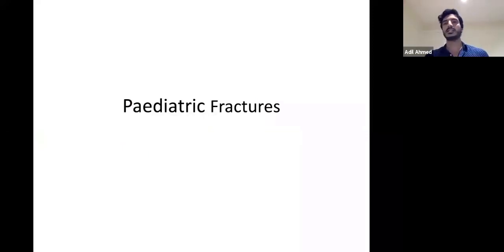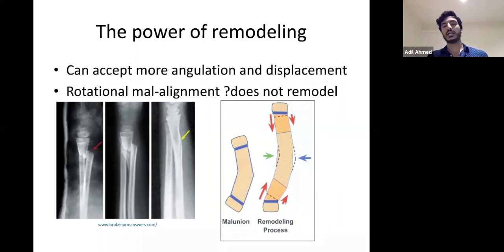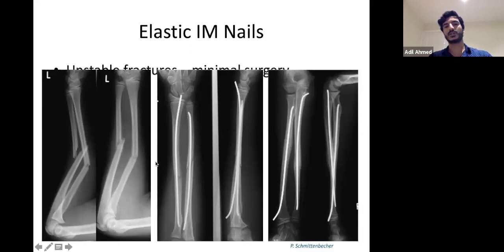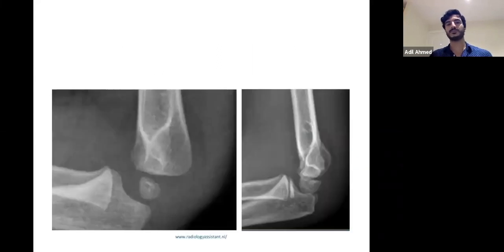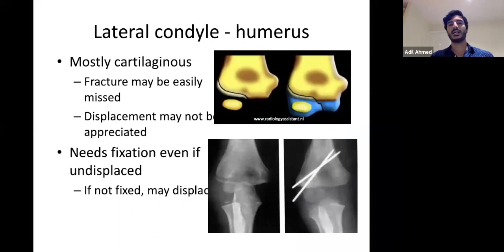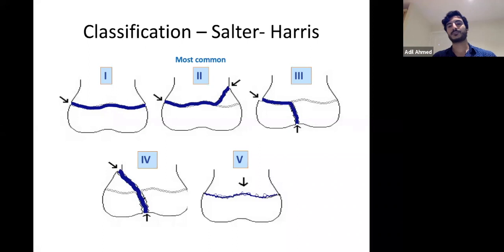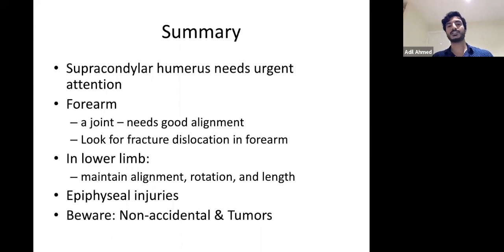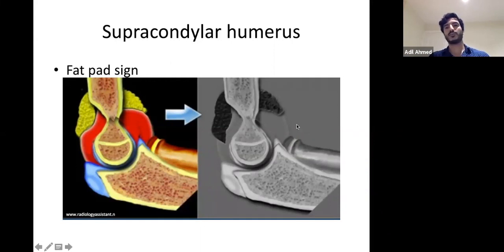Paediatric Fractures - Cut the Stitch Lecture Series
Webinar from the 11th of June 2020 on paediatric fractures by Mr Adil Ahmad, Trauma and orthopaedics ST7 at John Radcliffe Hospital in Oxford.

Mr Ahmad discusses the the physiological differences between children and adult bones, the different fractures that children can sustain and how they can be managed. A highly recommended watch for anyone with an interest in orthopaedics, emergency medicine or paediatrics.